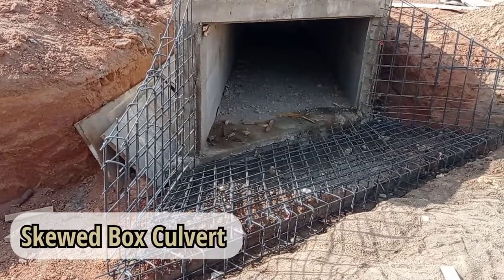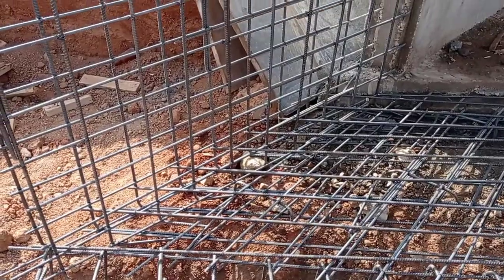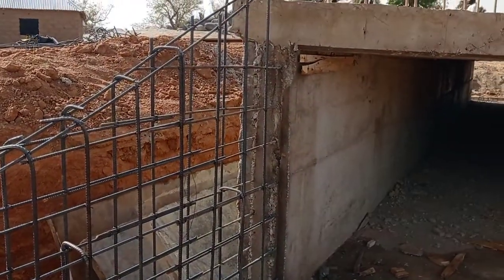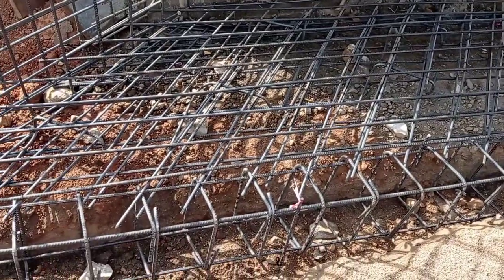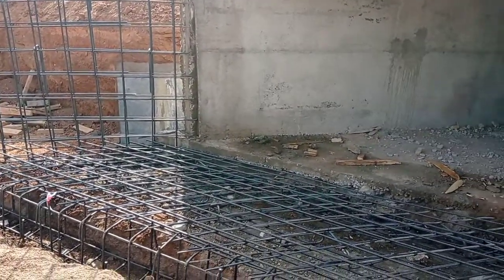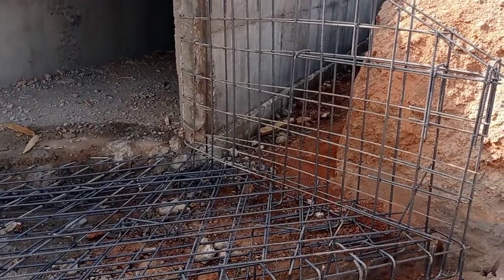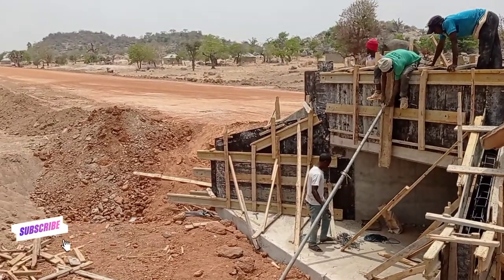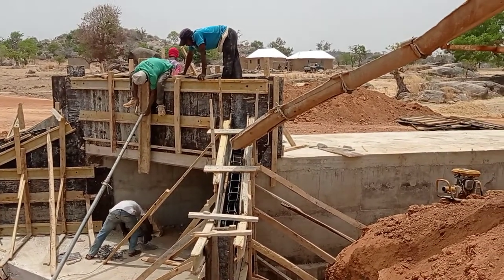Box Culvert | Skew Culvert | Rebars in Skew Box Culvert